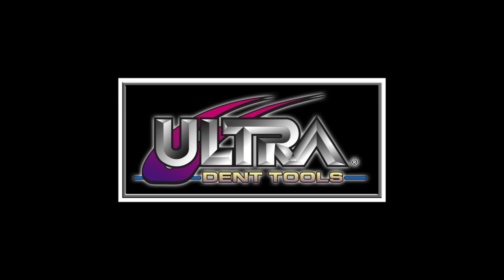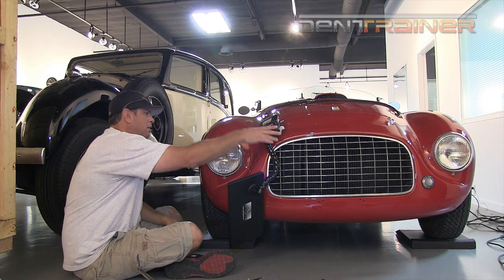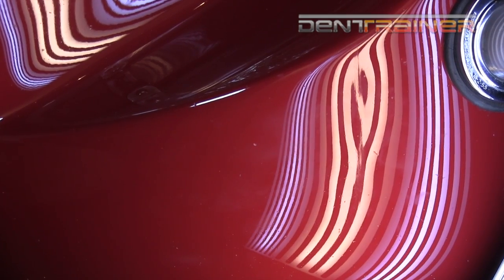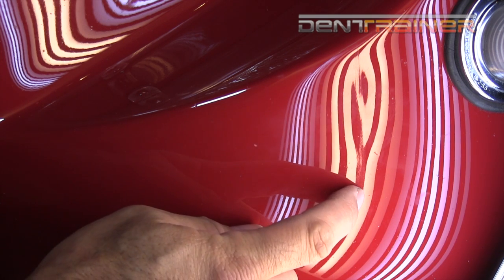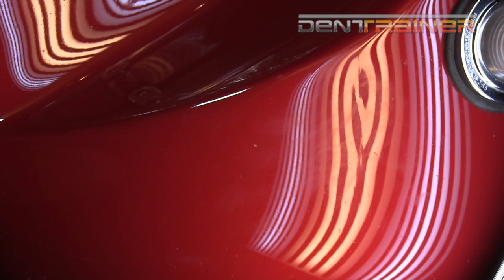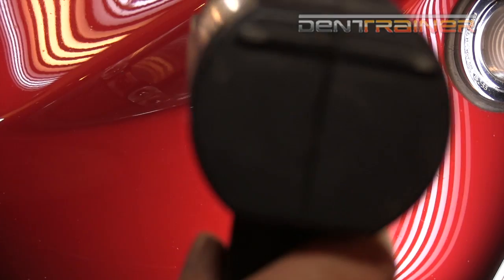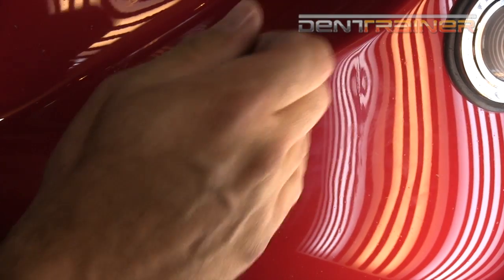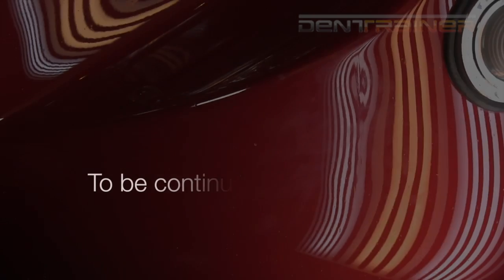Ferrari PDR Dent Repair Training (Sneak Pre)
This sneak preview paintless dent repair training video is about crease repair on a vintage Ferrari.